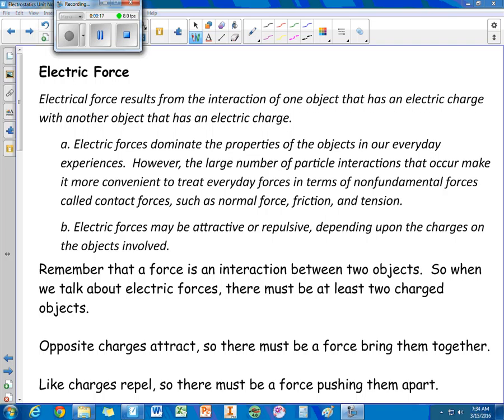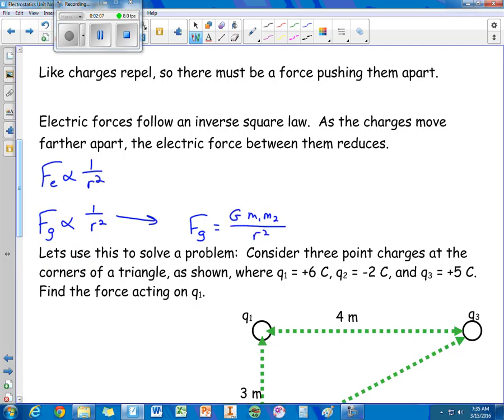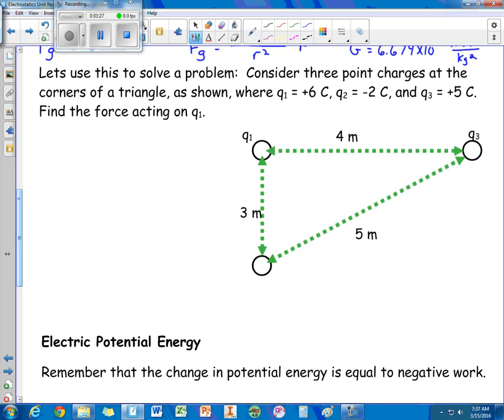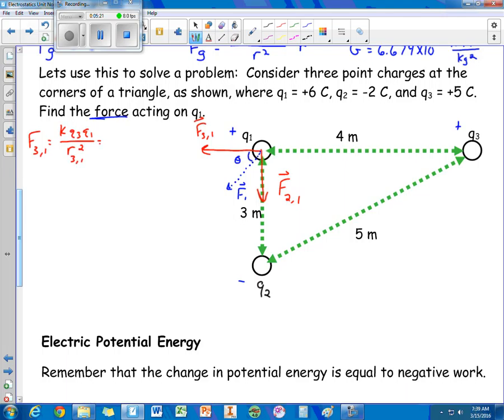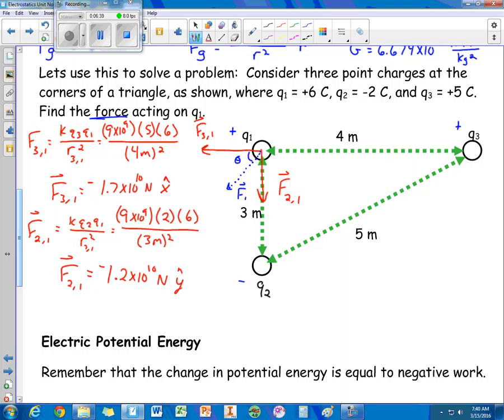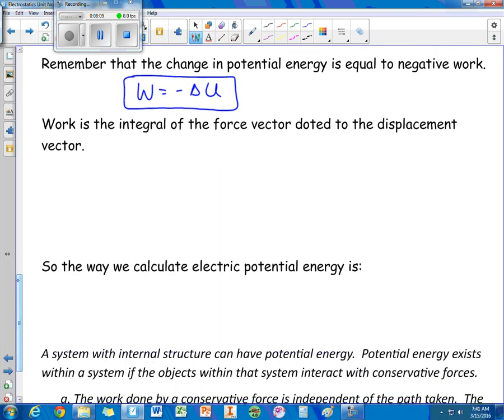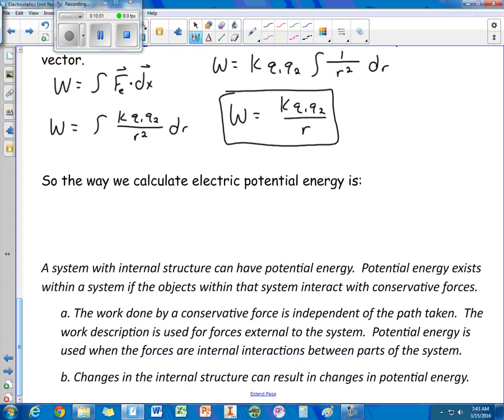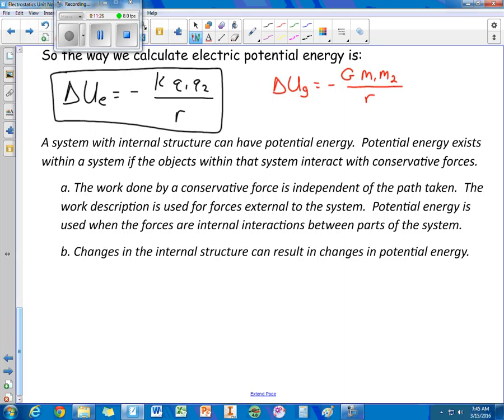Electrostatics Video Notes 2